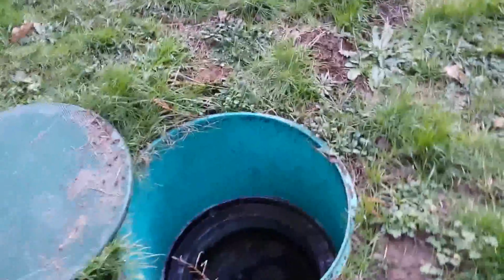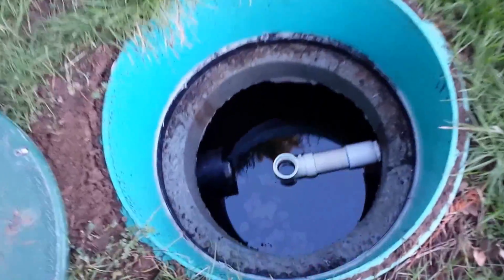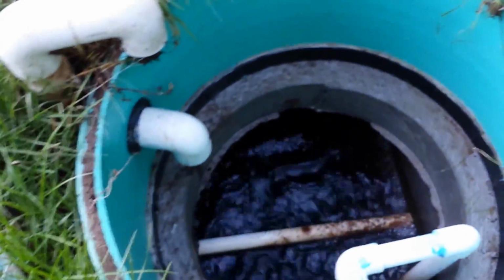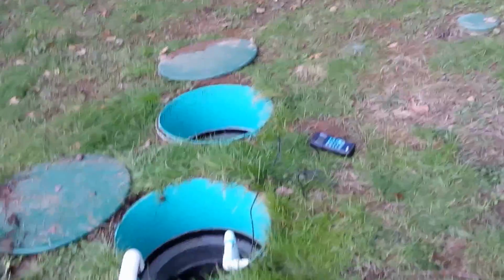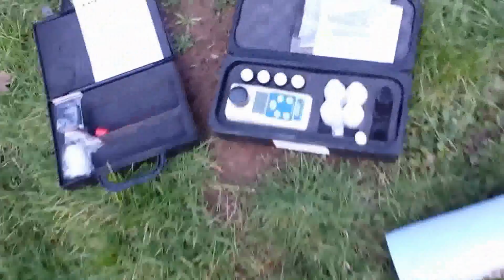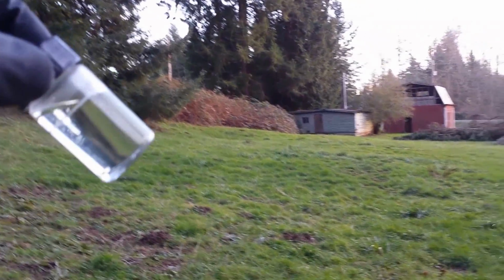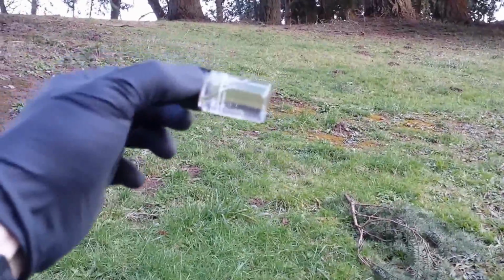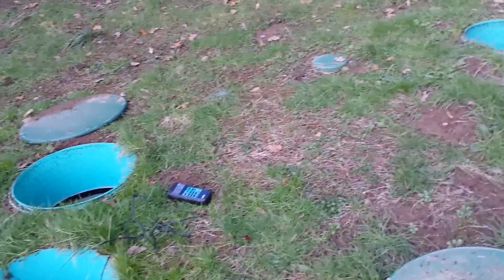NU Water Aerobic Treatment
This is an Aerobic Treatment Plant called NU Water. It's been in operation for over a year and it is discharging the cleanest water I have ever sampled.